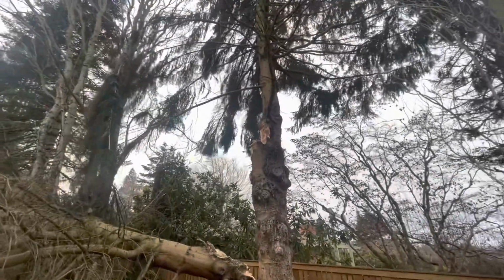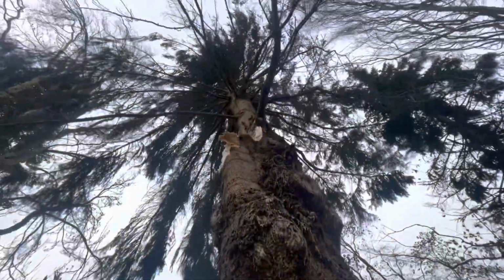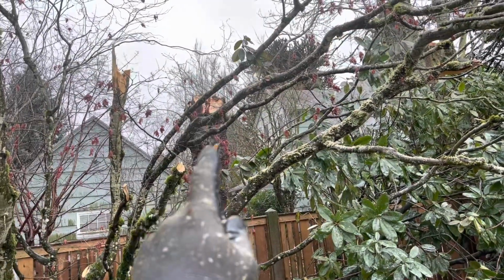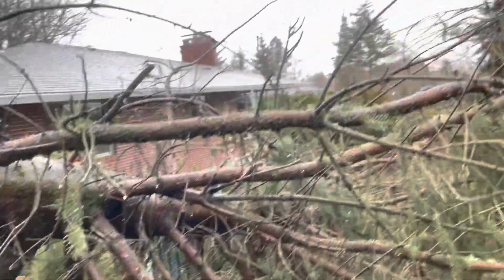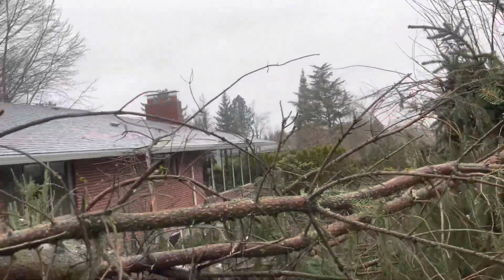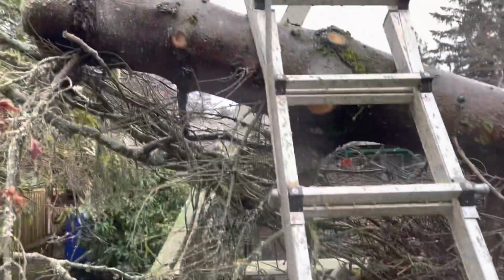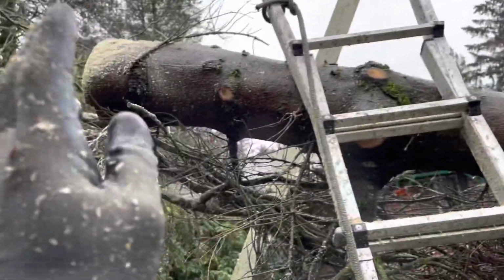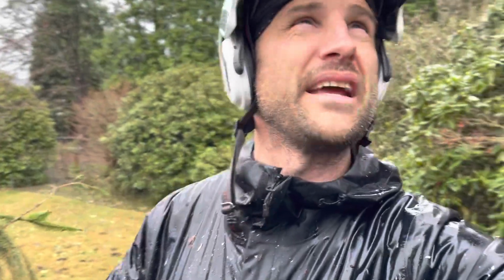More trees fall